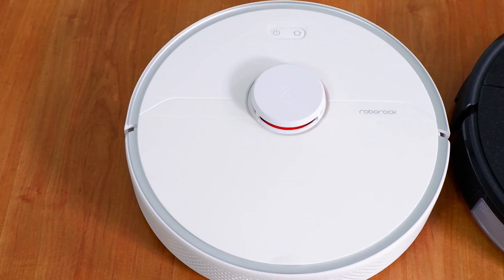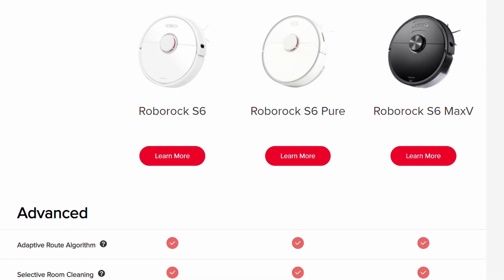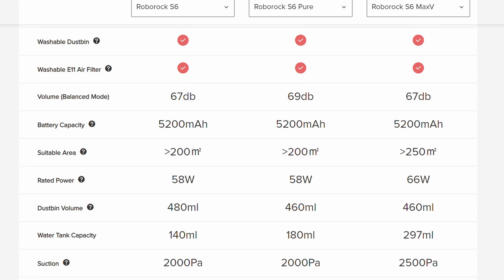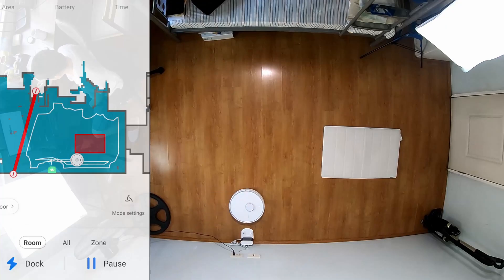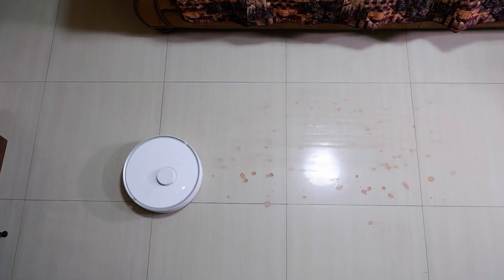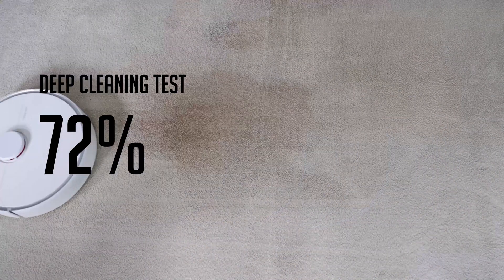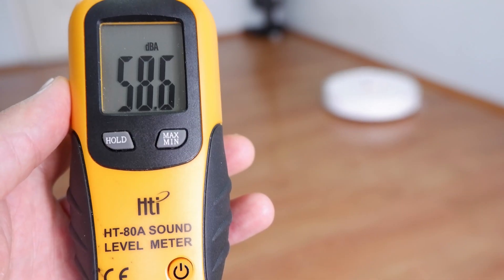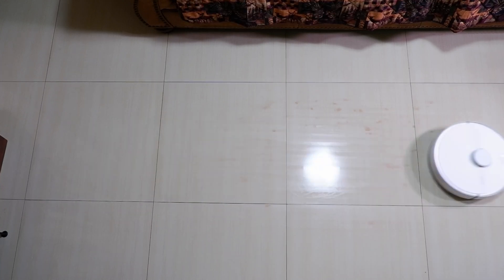Roborock S6 vs. S6 Pure vs. S6 MaxV: Which Option is the Best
In this video, we will be comparing the Roborock S6, S6 Pure and S6 MaxV. Which one is the best option? Find out.

👉 Black Friday Deals

👉 Roborock S6 on Amazon

👉 Roborock S6 Pure on Amazon
👉 Roborock S6 Pure on Walmart

👉 Roborock S6 MaxV on Amazon
LABOR DAY SALE ON AMAZON (Between Sept 4 to 7, 2020)

There isn't much of a difference between the Roborock S6 and S6 Pure when it comes to features except for the two extra cliff sensors and the LIDAR bumper sensor in the S6.

So the S6 Pure is essentially a lite version of the S6. However, these downgrades don't affect it at all in terms of navigation. It will have the same smart navigating abilities as the S6.

The S6 MaxV is the most advanced Roborock so far with the front-mounted camera and ReactiveAI software that helps it avoid obstacles. The new firmware upgrade further enhances its ability to avoid stuff like wires.